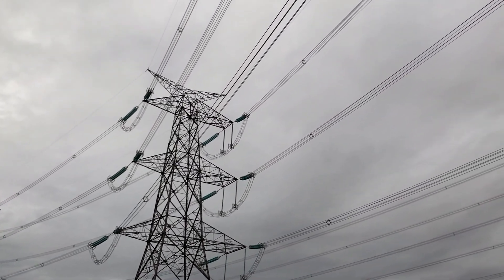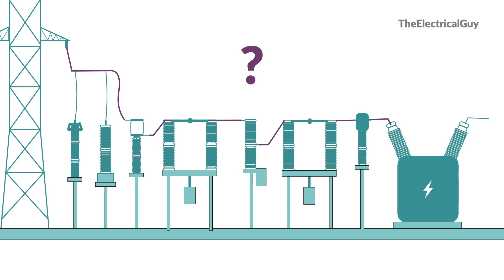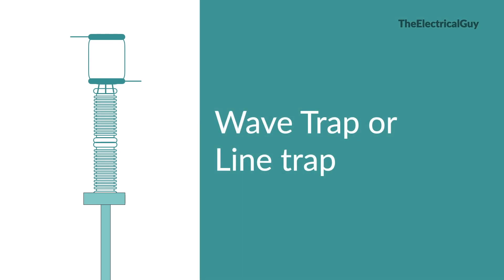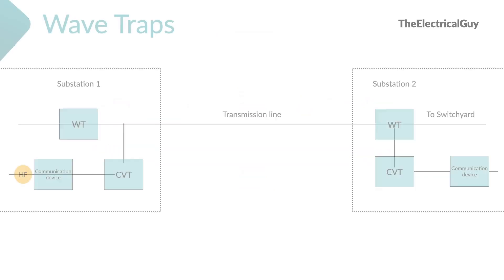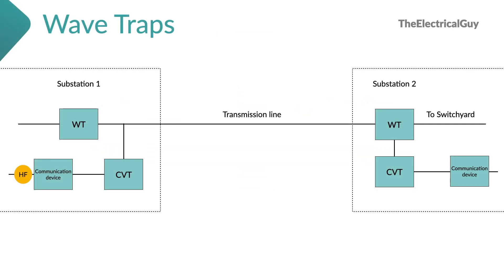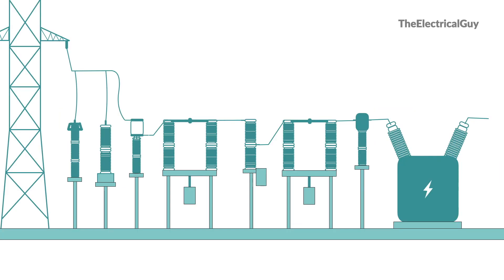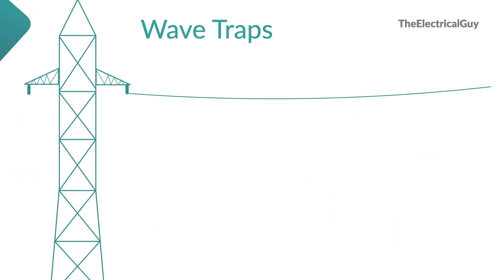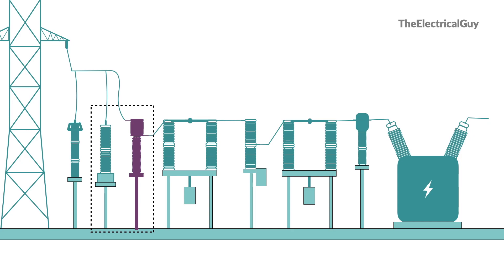Introduction to Wave Trap or Line Trap | Video #4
This video explains the purpose of  Wave Trap or line trap in a substation! Watch this short but informative video to know briefly about Wave Traps or line traps.